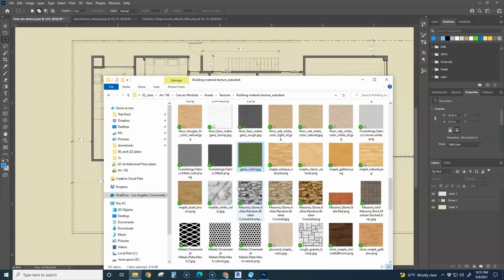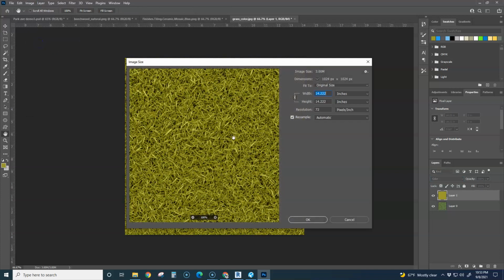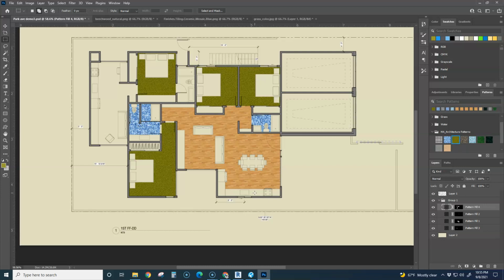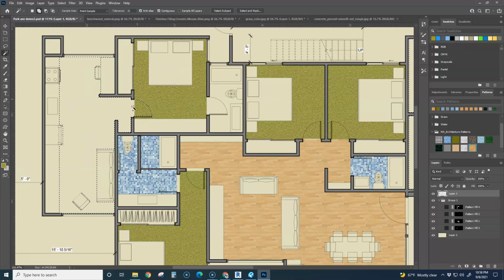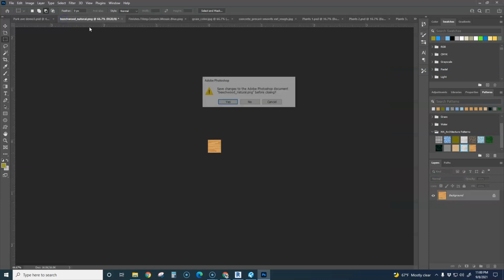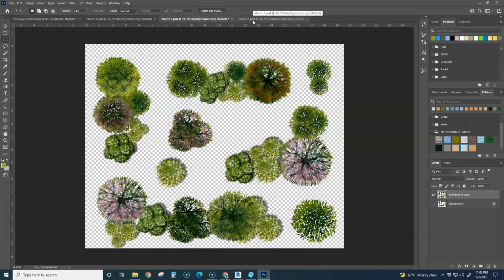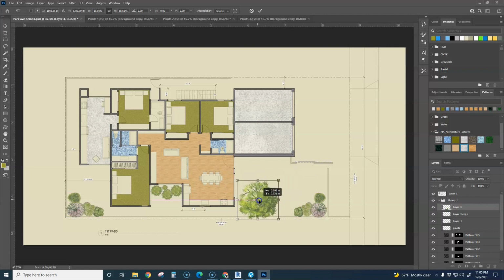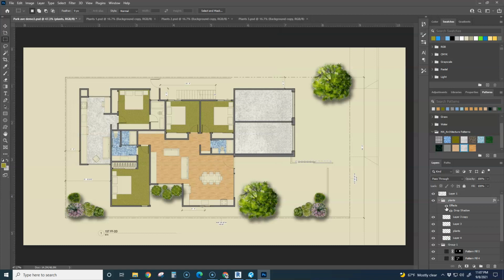Architectural floor plan#2-arc160